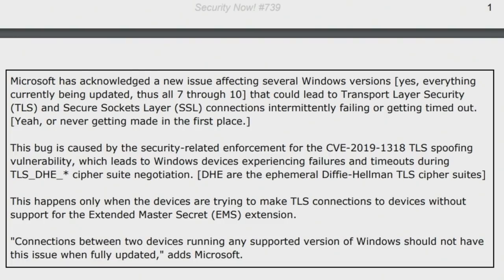Patch Tuesday BROKE Windows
October's Windows Patch Tuesday BROKE Windows' ability to connect to a significant number of the Internet's websites. Here's how to fix it.